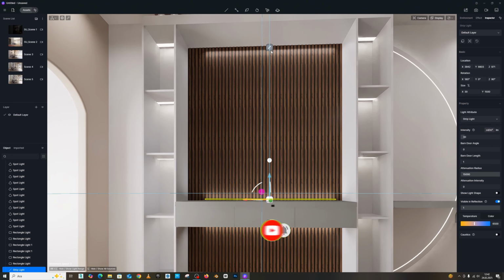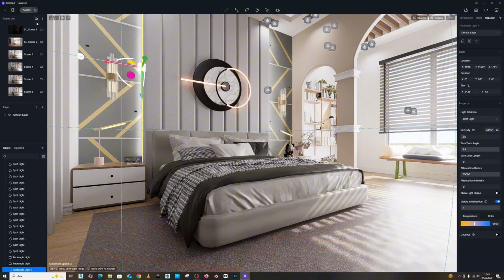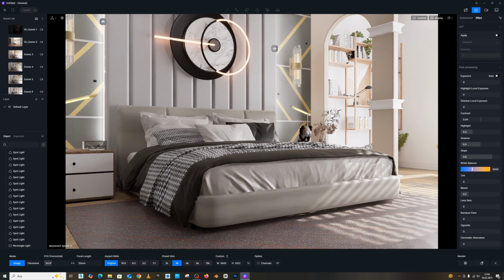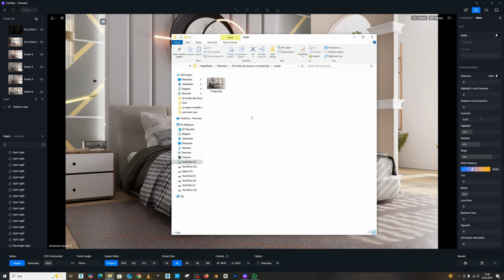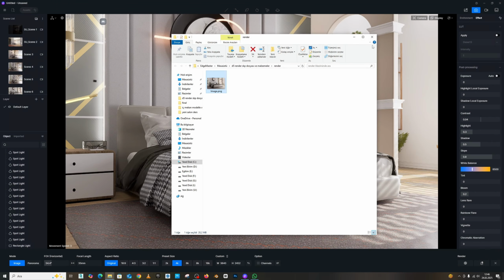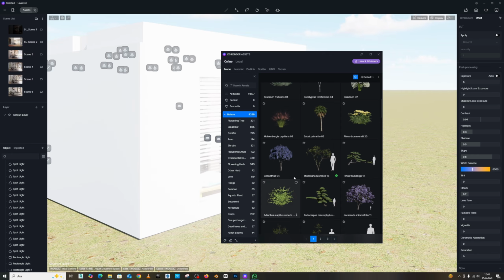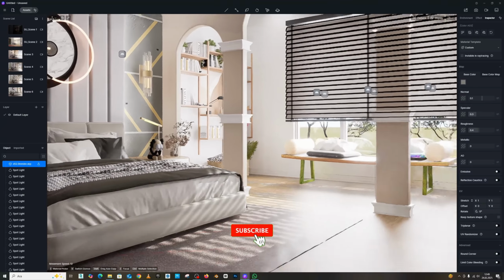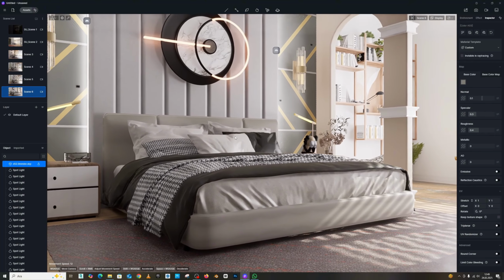Quality improvement in interior design with D5 rendering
Struggling with flat and unrealistic interior renders? In this video, I break down the exact workflow to enhance interior design quality using D5 Render. From advanced lighting hacks to creating high-fidelity textures, learn how to achieve photorealism fast.

Topics Covered:

Fixing flat lighting with Artificial Lights

Adding realism with Material Imperfections

Correct Camera Angles for Archviz (2-Point Perspective)

Final Polish with Post-Processing & LUTs